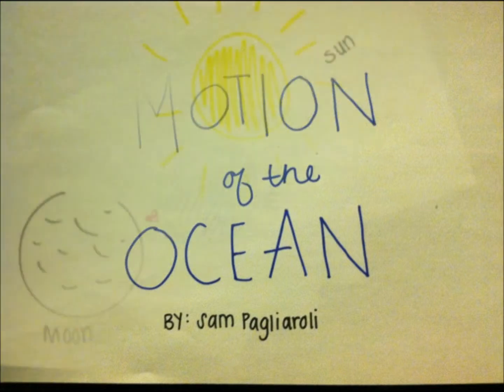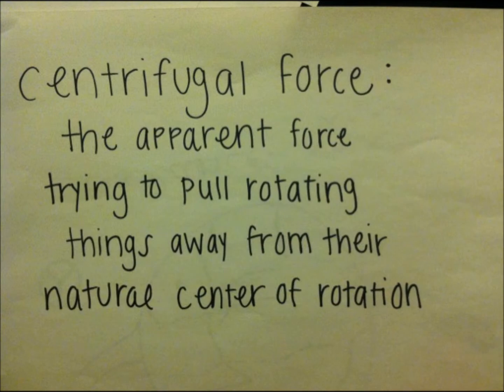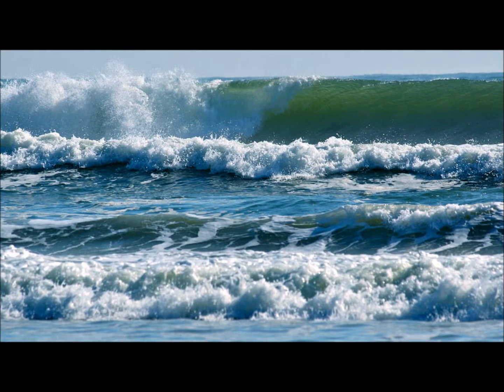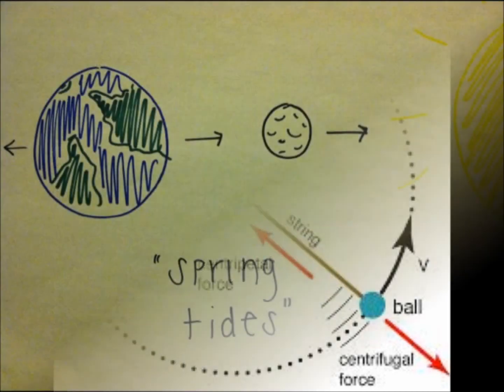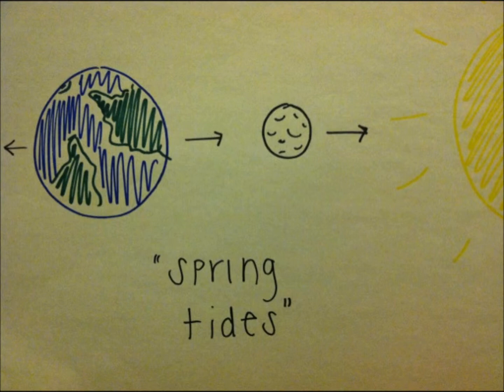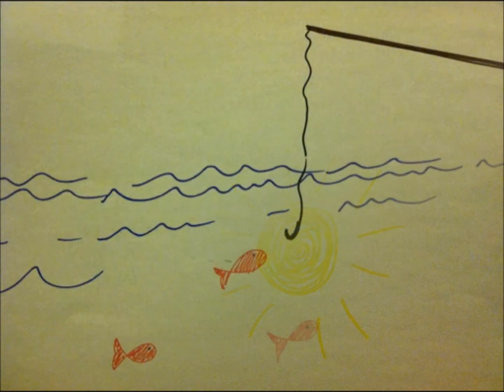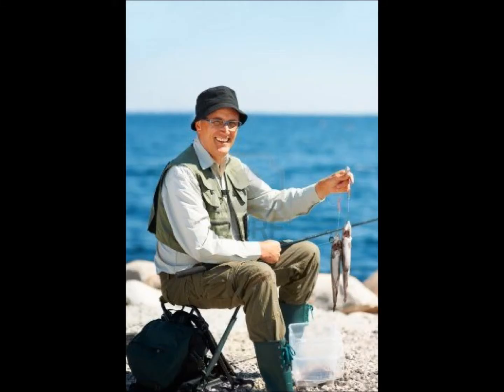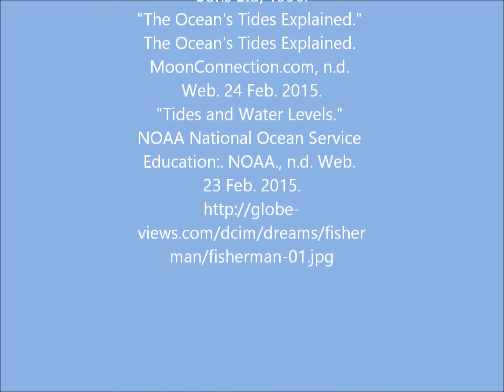Group 15: The Motion of the Ocean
Pugh, David T. Tides, surges and mean sea-level (reprinted with corrections). John Wiley & Sons Ltd, 1996.
"The Ocean's Tides Explained." The Ocean's Tides Explained. MoonConnection.com, n.d. Web. 24 Feb. 2015.
"Tides and Water Levels." NOAA National Ocean Service Education:. NOAA., n.d. Web. 23 Feb. 2015.